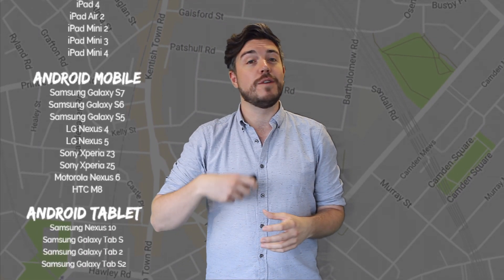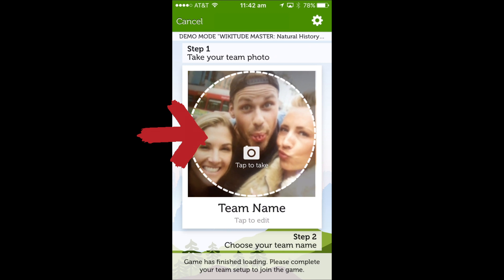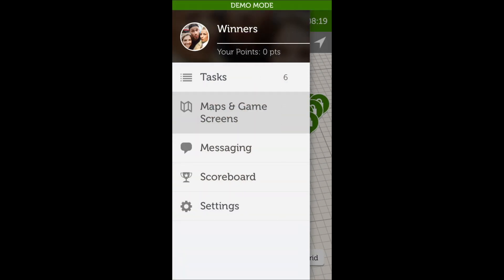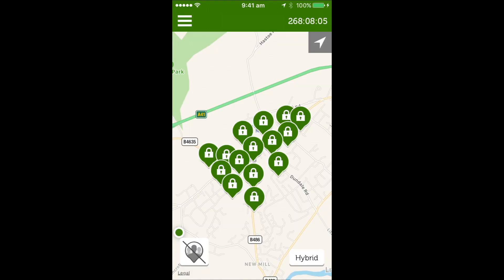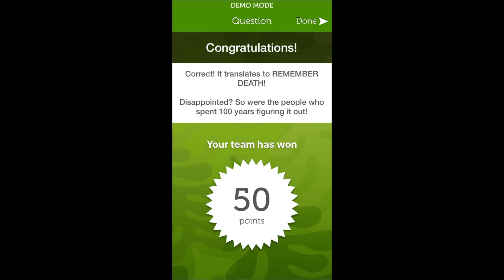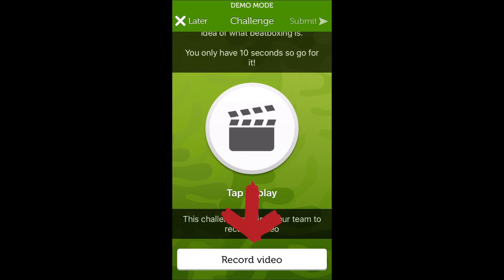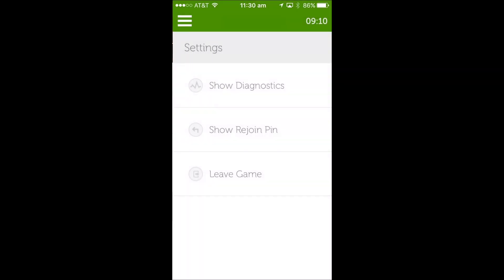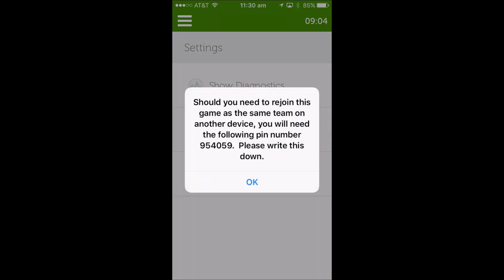SELF-MANAGED BRIEFING VIDEO